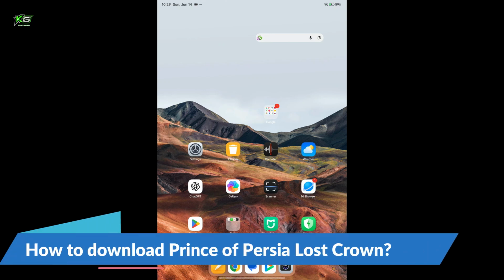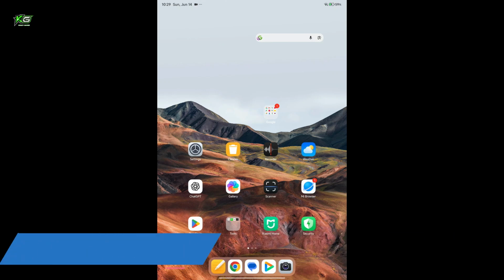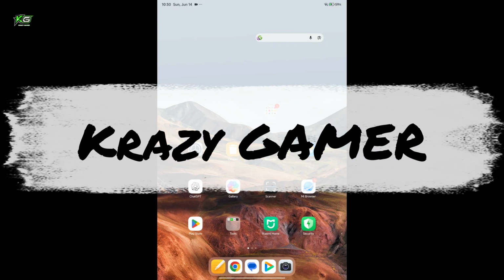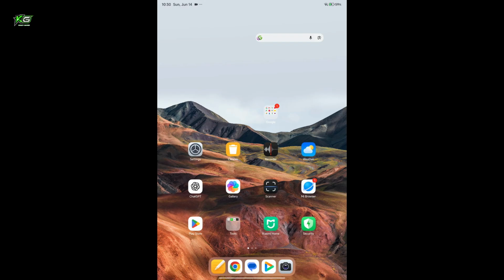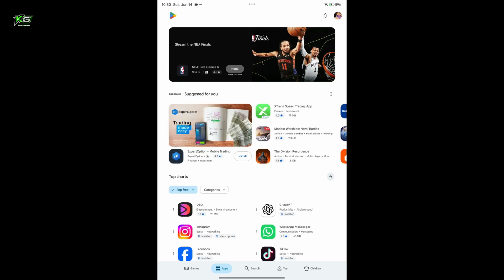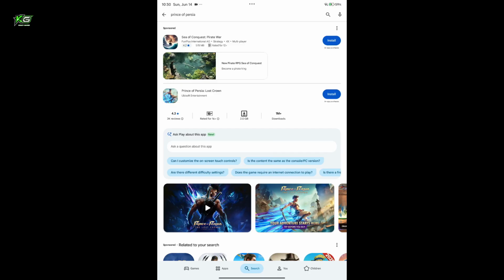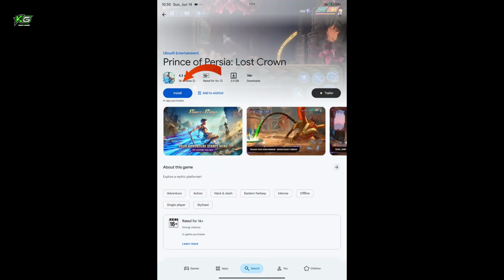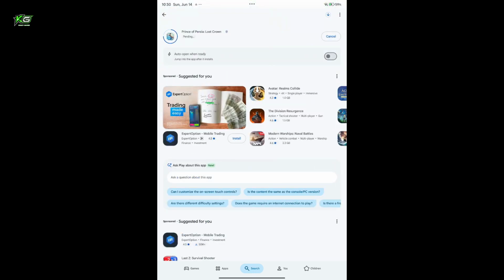Prince of Persia Lost Crown Install Guide (Easy Step-by-Step 2026)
re you searching for how to download Prince of Persia: The Lost Crown on Android tablets and wondering if it’s actually possible in 2026? You’re in the right place!

In this beginner-friendly tutorial, we’ll guide you through the safe and official ways to enjoy the game on your Android tablet without confusion, fake APKs, or risky downloads.